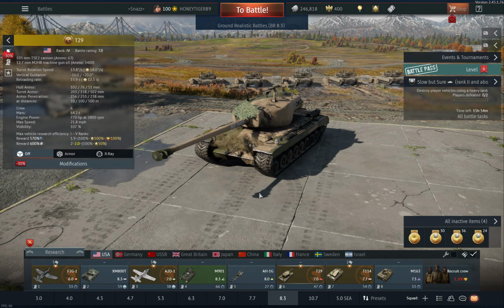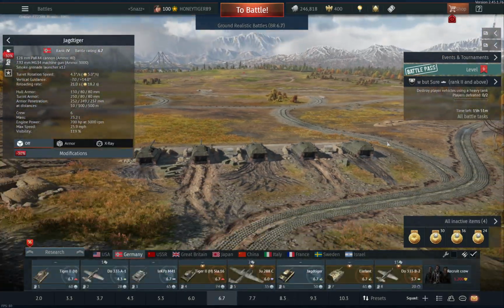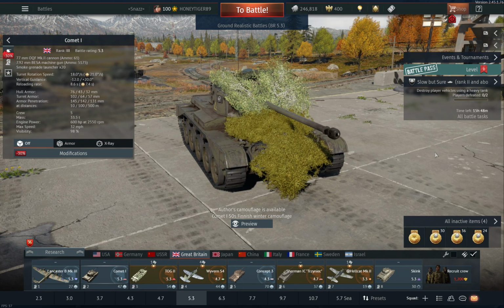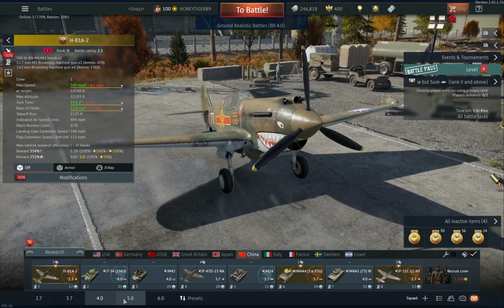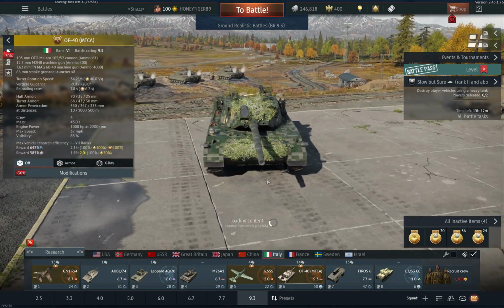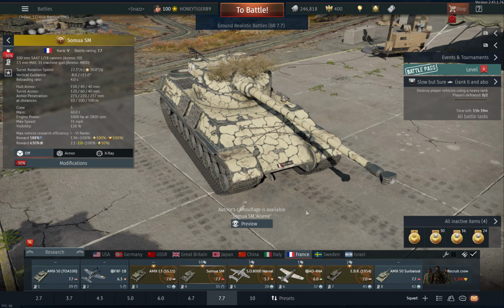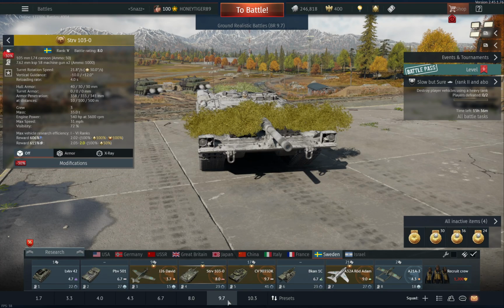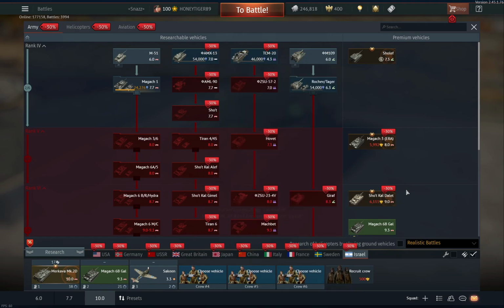War Thunder 2025 SALES ARE HERE !!!!!! ( 30th TILL 7th )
30% SALE IS HERE
GE TANKS, PLANES, HELICOPTERS & NAVEL
PREMIUM TIME & MORE ON DISCOUNT
I GIVE YOU MY RECOMMENDATIONS